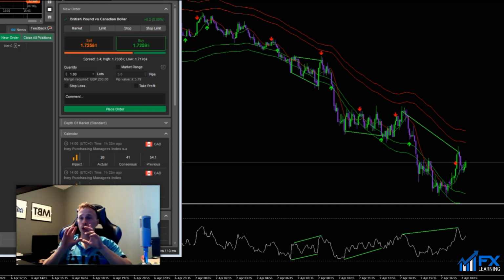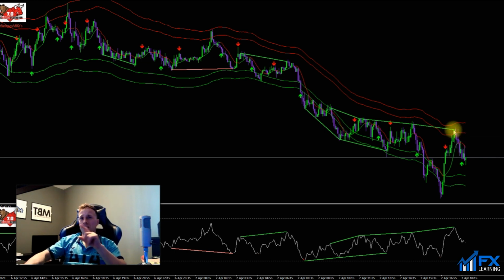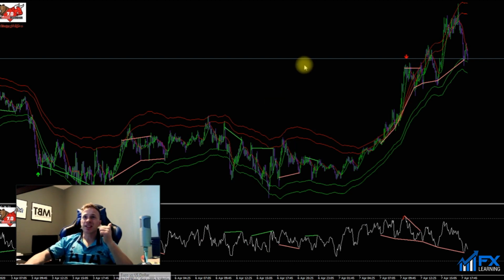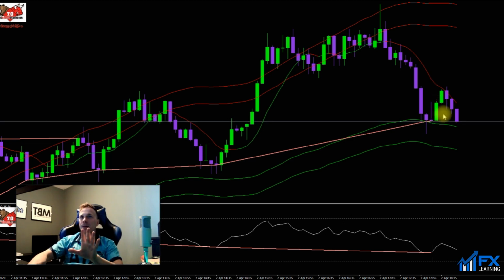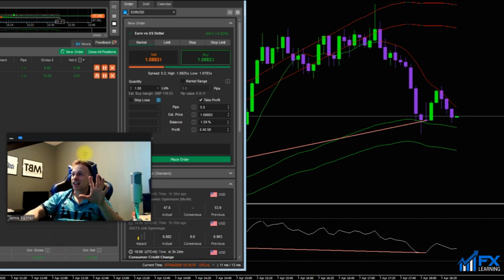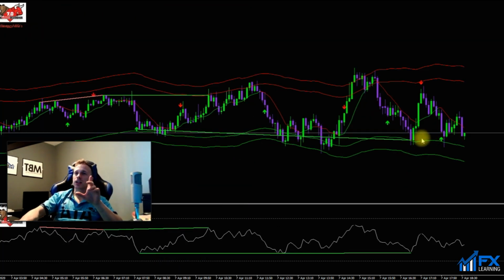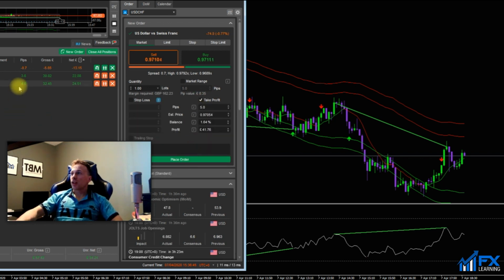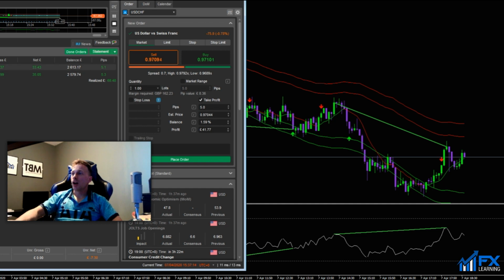8 Minute Scalping Session!!